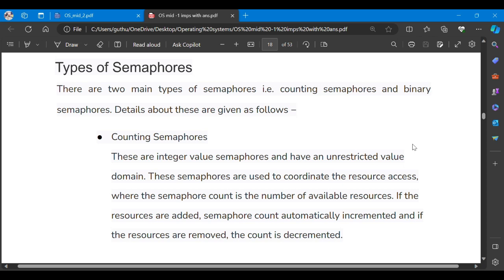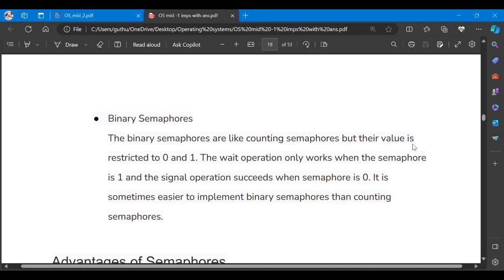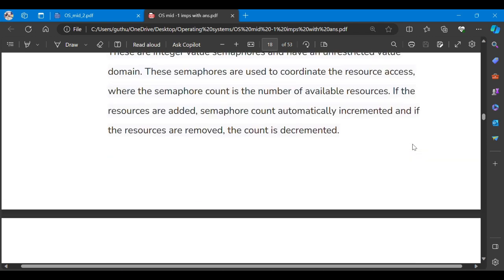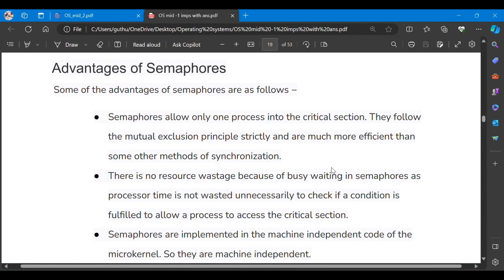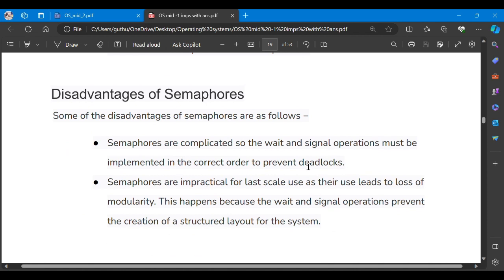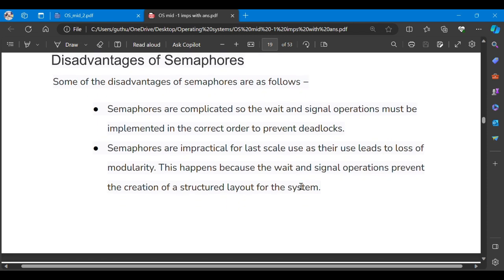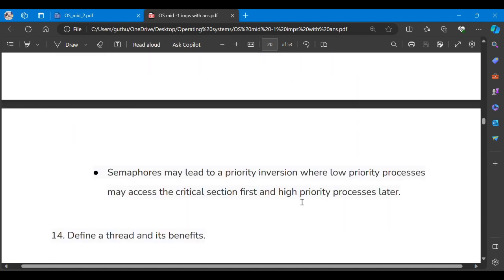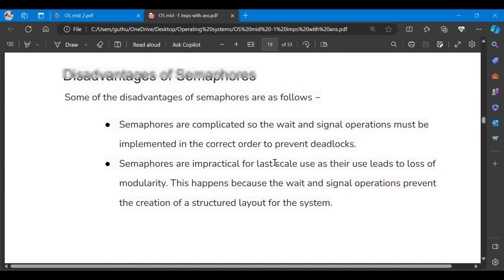OPERATING SYSTEMS LEC 4 - TYPES OF SEMAPHORES, ADVANTAGES, DISADVANTAGES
OS LECTURES